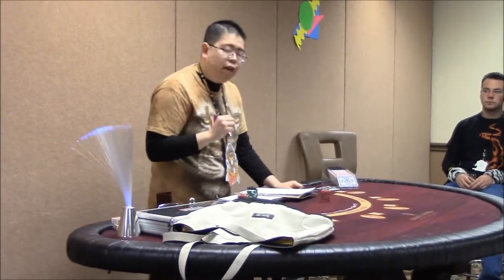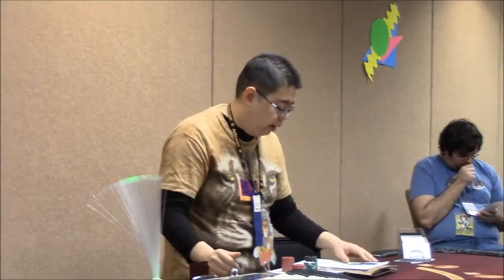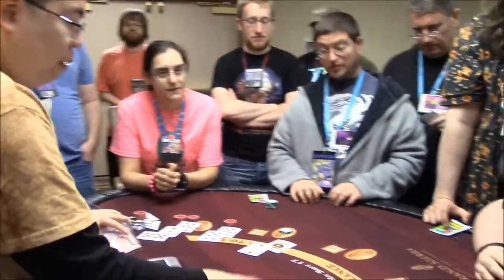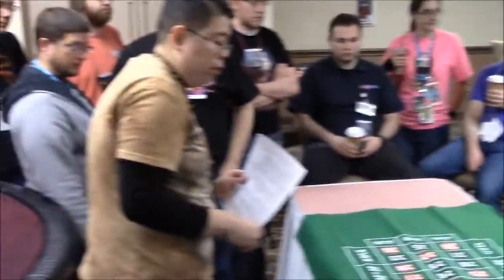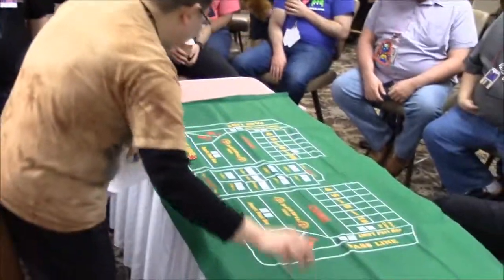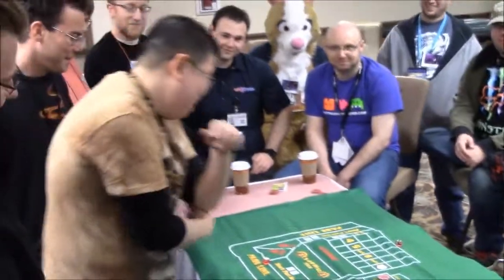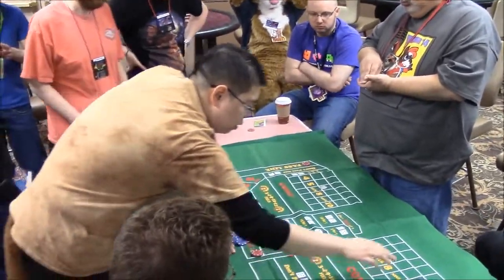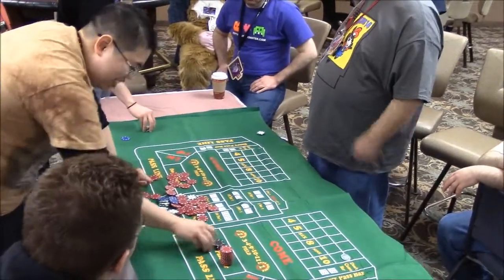BLFC 2014 Panel - Casino Gaming 101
I volunteered to host three panels at Biggest Little Fur Con as the GoH, and one of them was a Casino Gaming panel on Saturday morning.

I have 6 years of experience as a casino dealer and taught attendees the basics of blackjack, craps and roulette, arming them with knowledge to take with them to the actual casino floor.  This panel was a TON of fun to host and it was way more well-attended than I anticipated.

Thanks to "Ace" for filming!